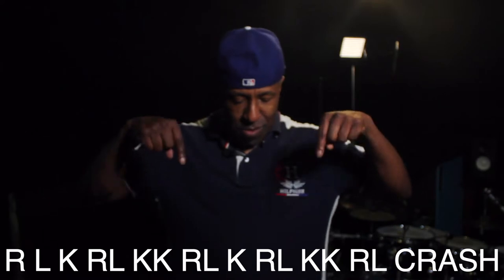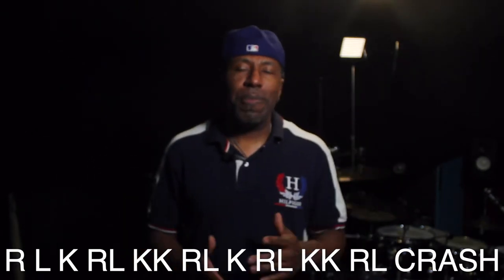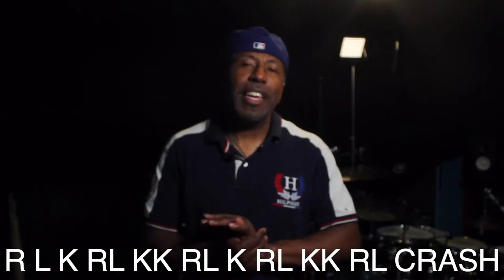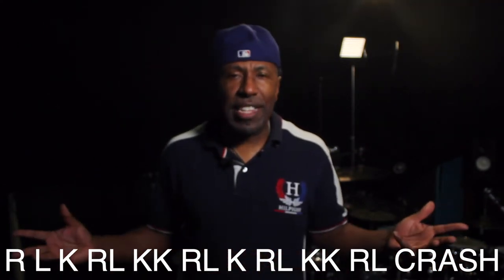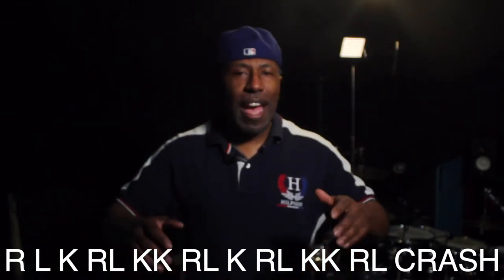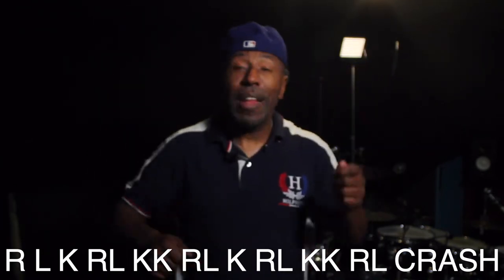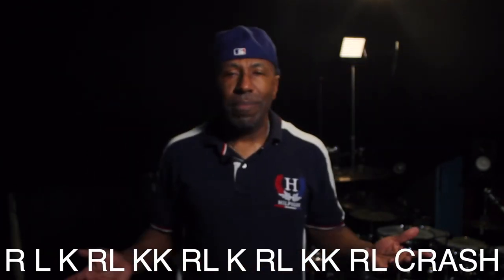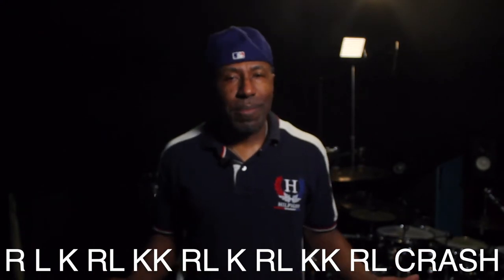Chop Shop 2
STRAIGHT FROM THE CHOP SHOP,,,ANOTHER  POWERFUL CHOP YOU CAN USE ANY WHERE.  HAVE HANDS WILL TRAVEL

R L K R L KK RL K RL KK RL CRASH!